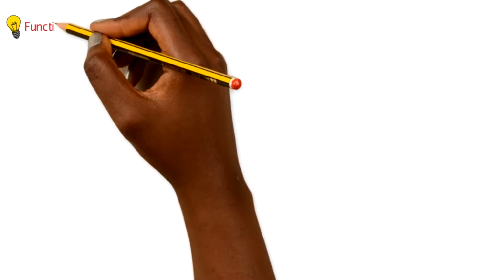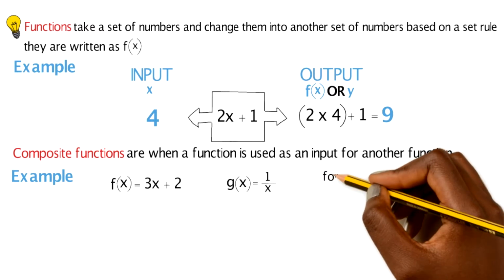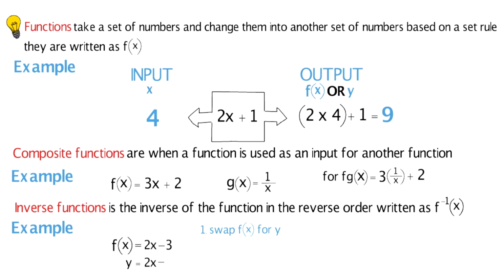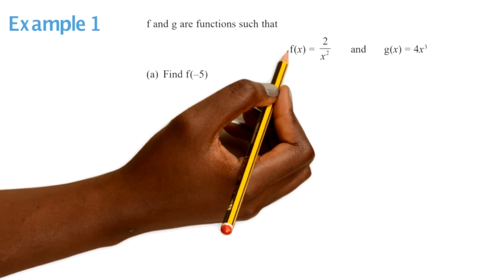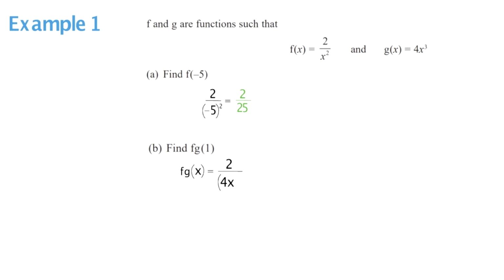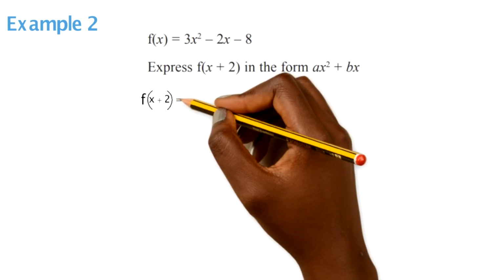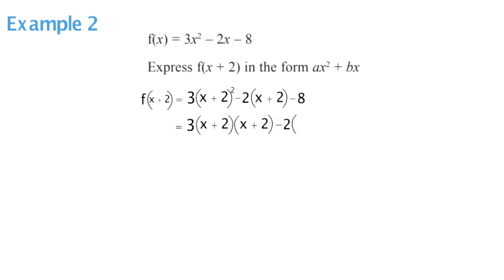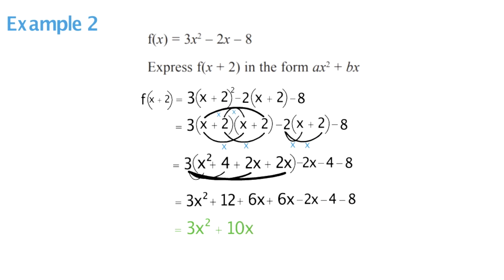FUNCTIONS | GCSE MATHS 9-1 | EDEXCEL, AQA, CIE, OCR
This video is about functions and includes:

00:20 Functions explanation
04:14 Practice Questions